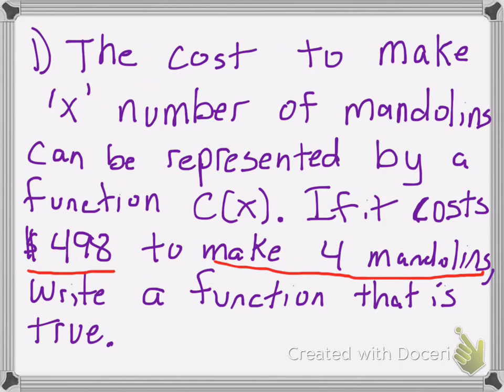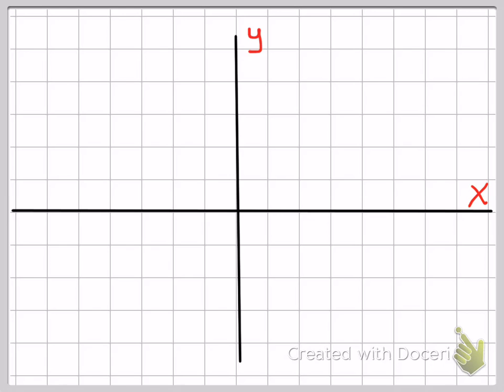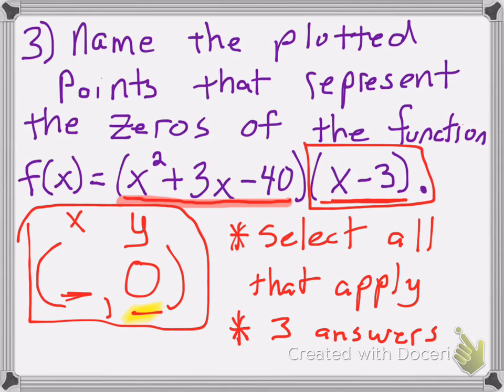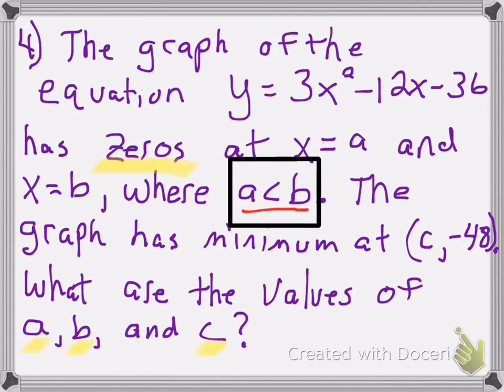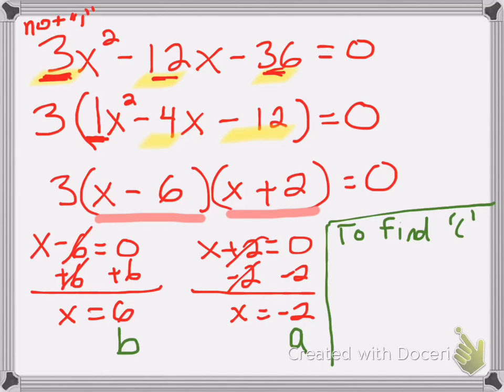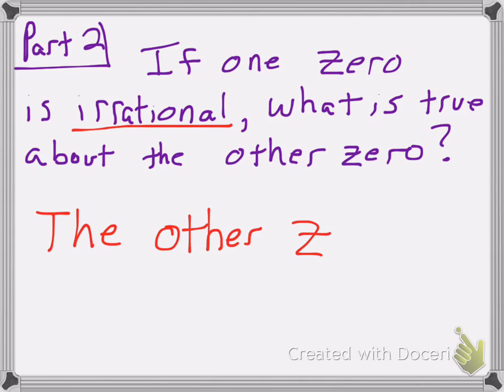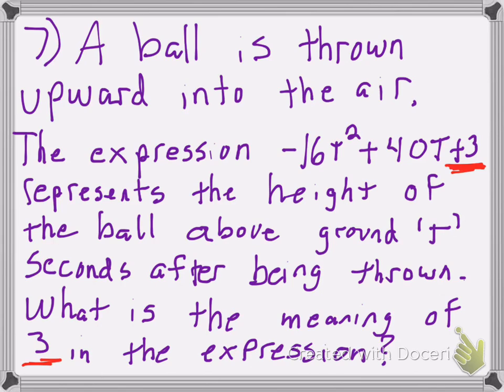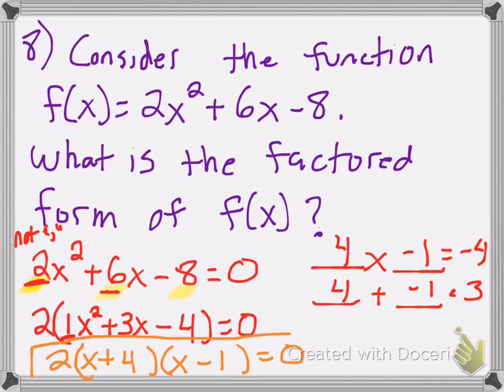Algebra 1 Midterm Review